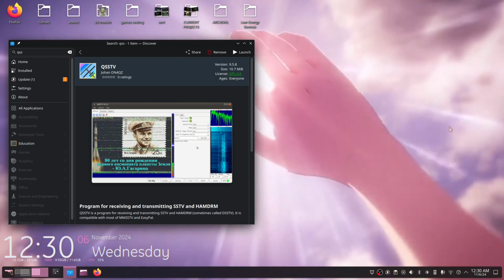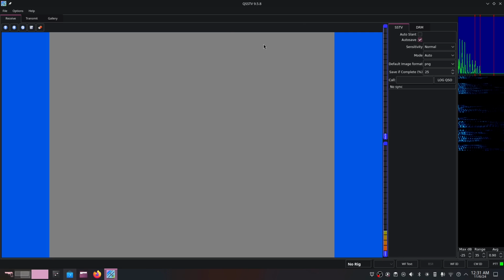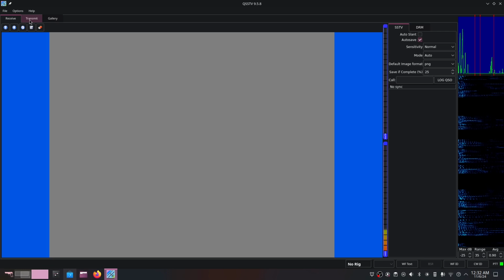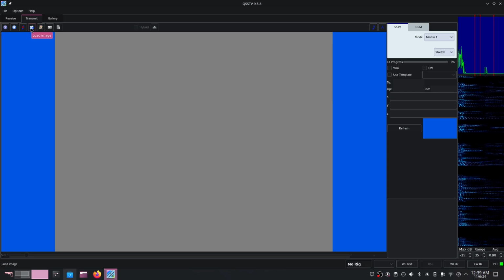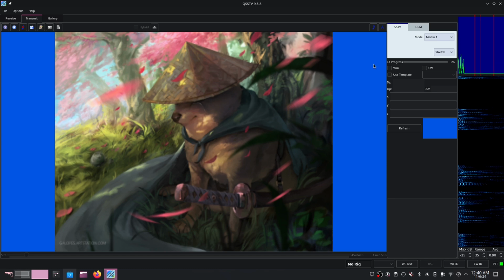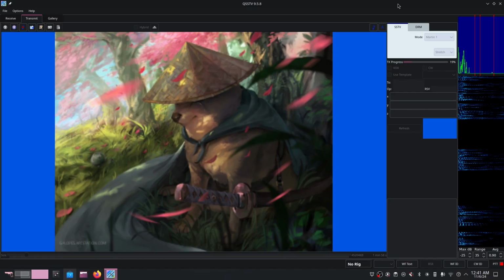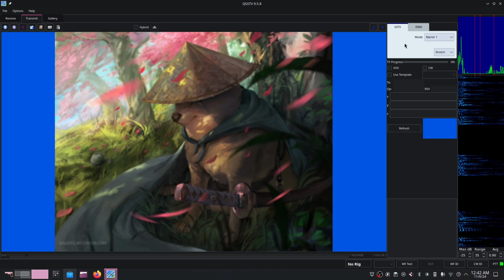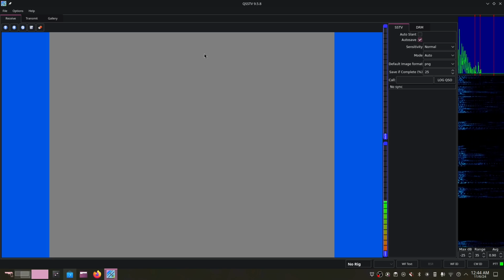SSTV On Linux To Steam Deck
So to install qsstv it can be done either via the terminal or discover store since this video is primarily aimed at steam deck users you can just find it in the store. I didn't really show the receiving part in the video but it is nothing special just hit transmit keep the receive page open on another device and it will download the image it hears in the sound playing.
" I wanted to spare your ear's "

Also the AI voice I choose broke but still hope you like lore accurate generic tts intro skit.